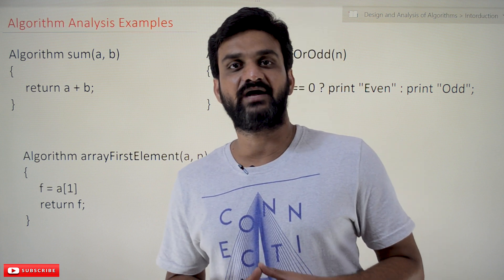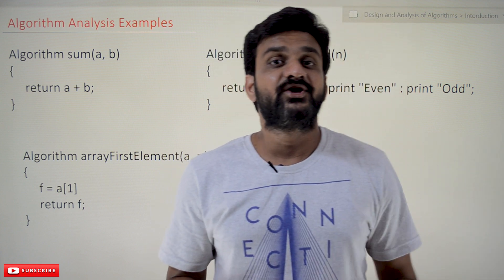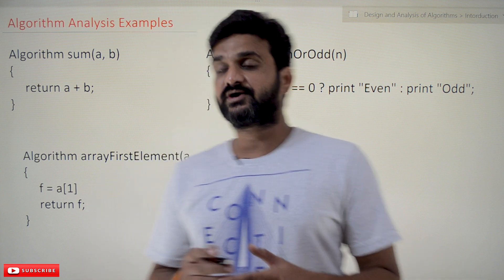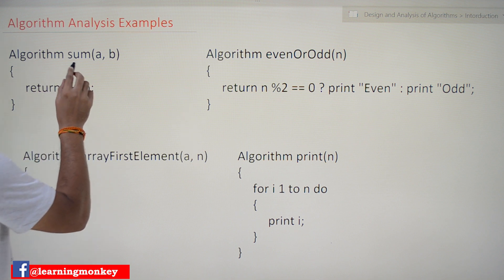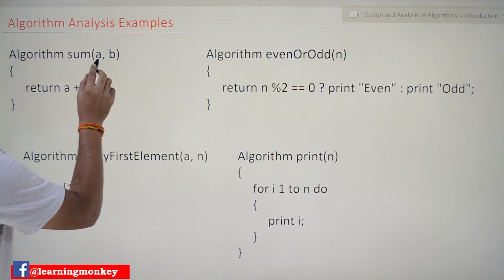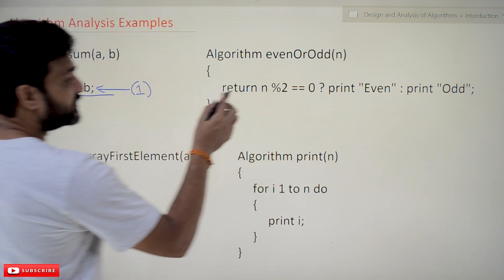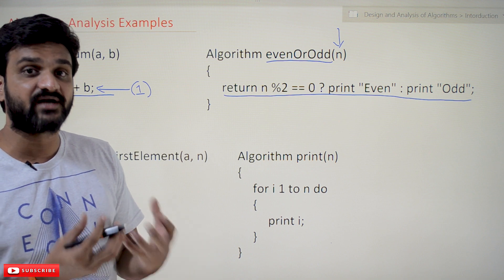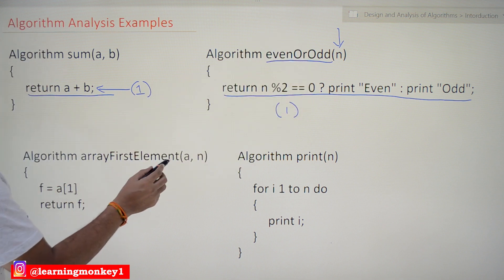Algorithm Analysis Examples 1 || Lesson 16 || Algorithms || Learning Monkey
Algorithm Analysis Examples 1

In this class, we will try to understand Algorithm Analysis Examples 1.

We have already discussed the concepts of time complexity in our previous classes.

We will consider the following algorithms and analyze them.
Algorithm 1:

Below is Algorithm 1.

The above algorithm is to find the sum of two elements.

The algorithm will execute only one line of code to get the output.

We change the input n number of times we will get out in a constant amount of time.
Algorithm 2:

The above algorithm is to find whether the number is even or odd.

This algorithm will also take a constant amount of time to get the output.
Algorithm 3:

The above algorithm is to find the first element of an array.

Whatever the array size to find the first element, it will run only two lines of code.
Algorithm 4:

The above algorithm is to print the first n numbers.

To get the output, the for loop will iterate for n number of times.